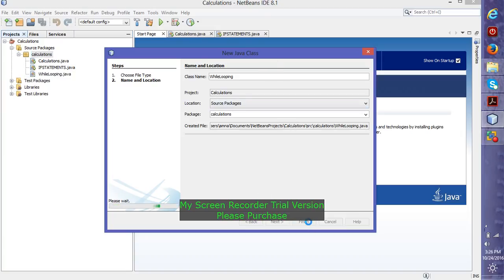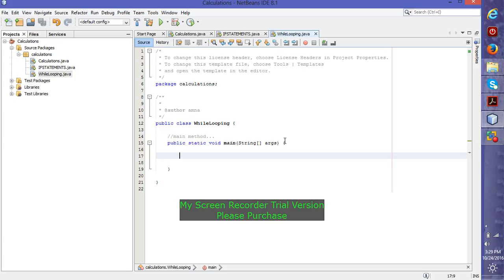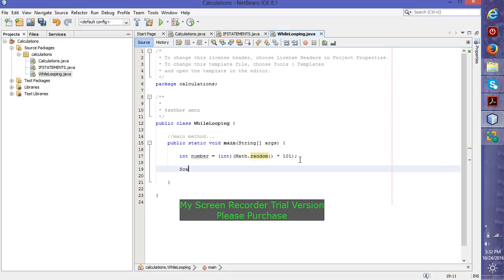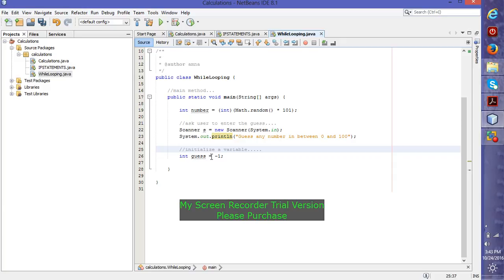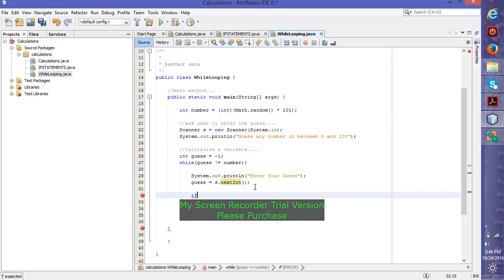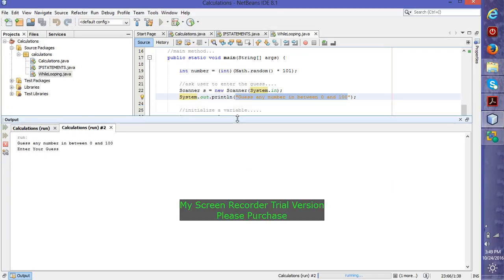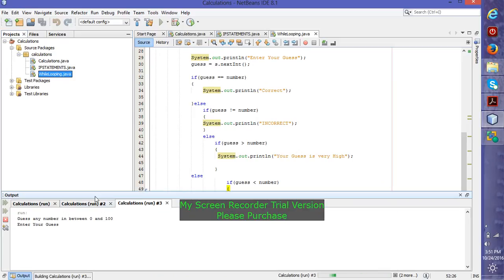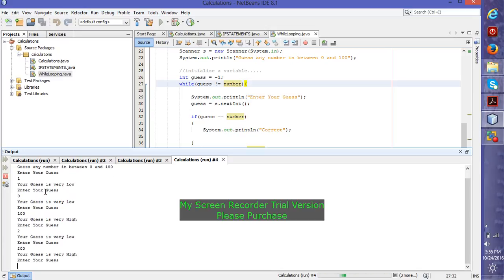Tutorial 3 While Loop